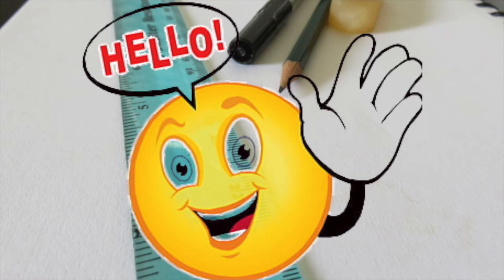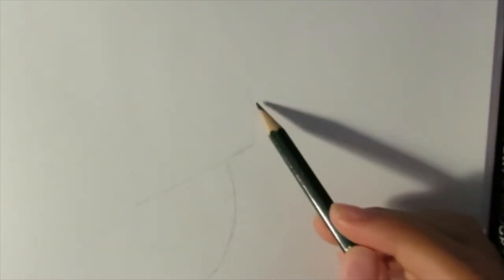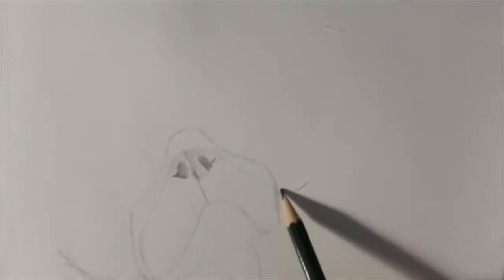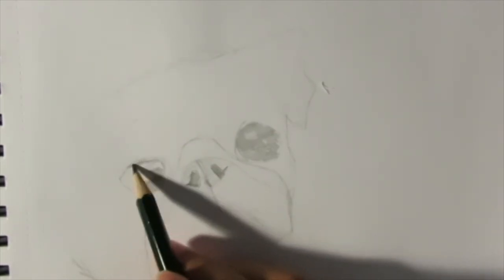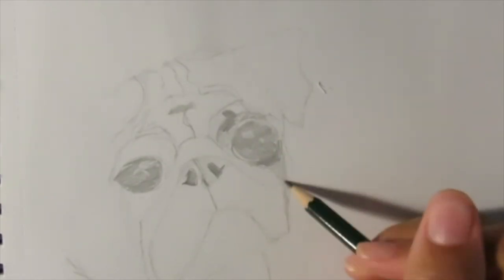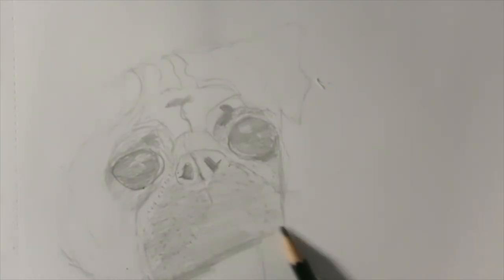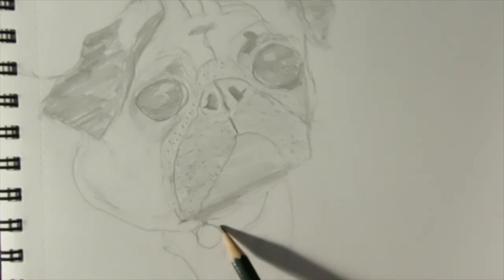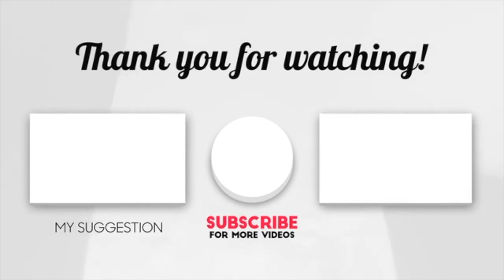How To Draw A Realistic Pug | Step By Step Video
Welcome, or welcome back! This week, we are going to be drawing animals! Today, I am going to be drawing a pug, step-by-step.